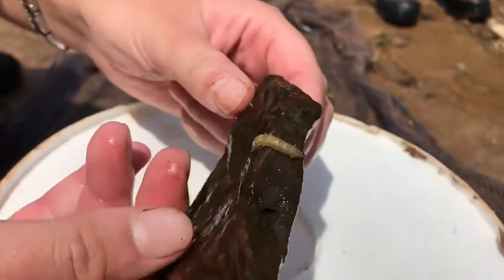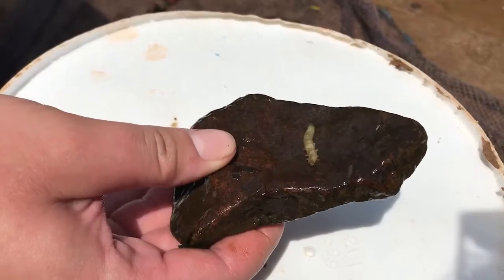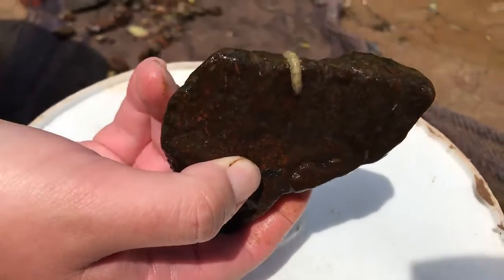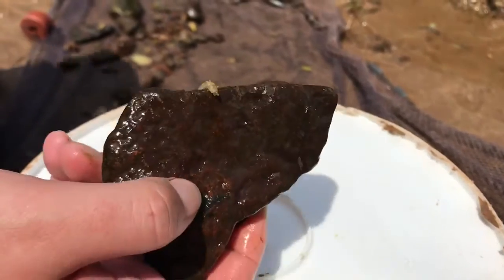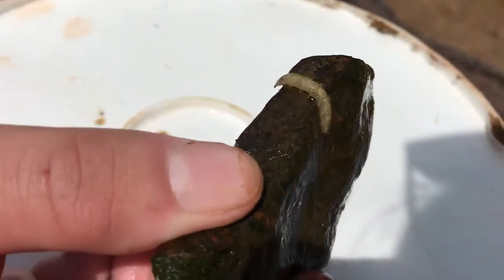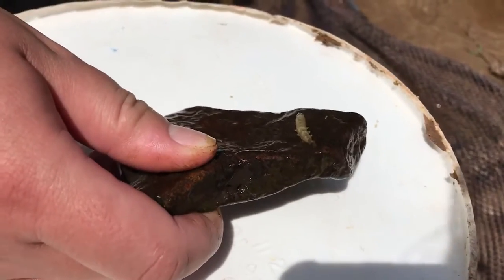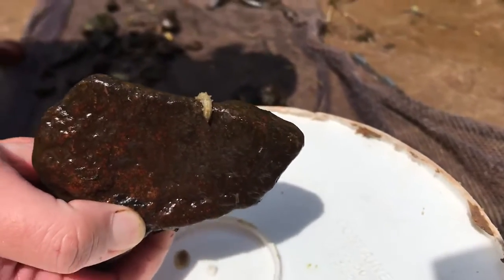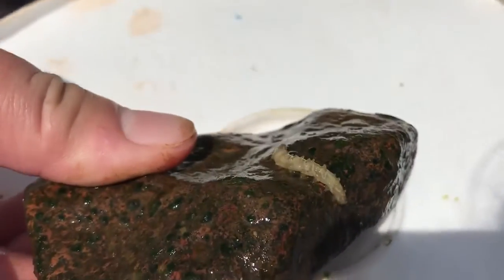Cranefly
Check out the Cranefly larvae in this week's Macroinvertebrate Monday!